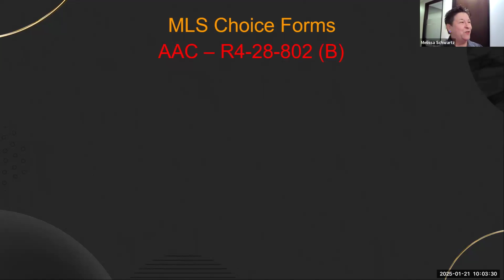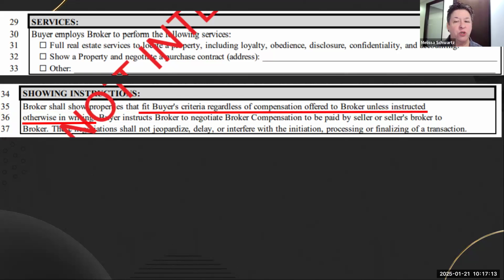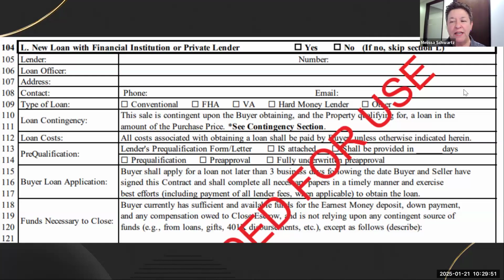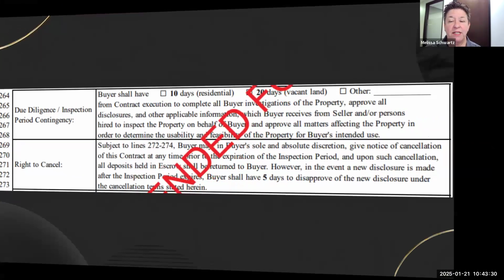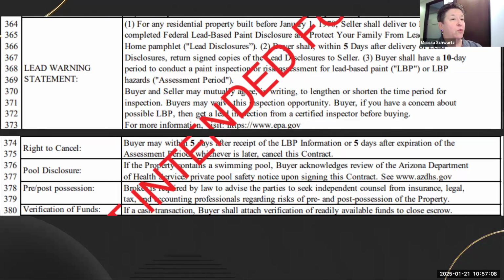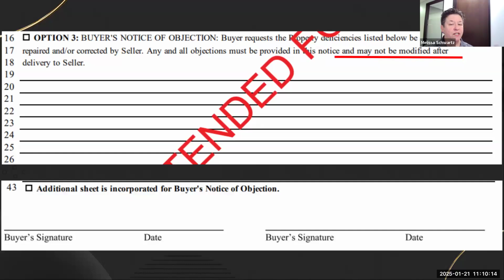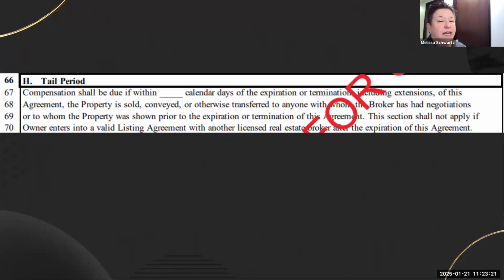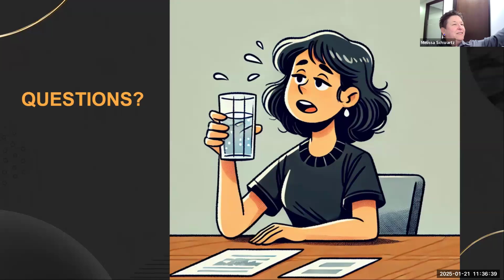MLS Choice Forms [Non-Member Forms]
In this training we are covering all the new MLS Choice forms.